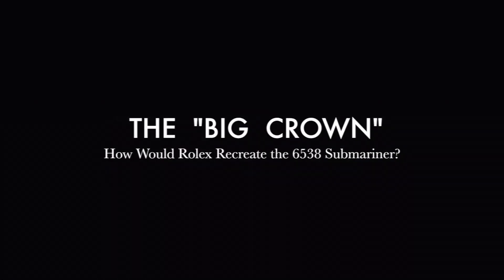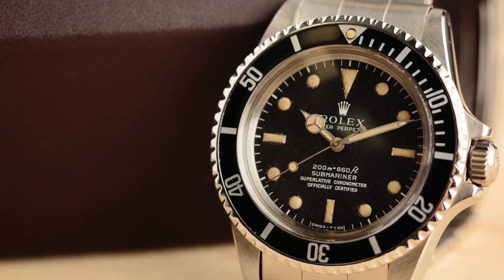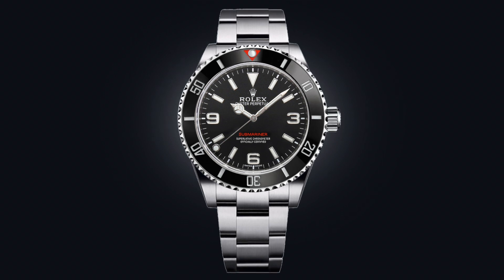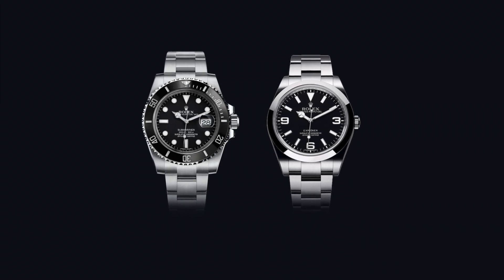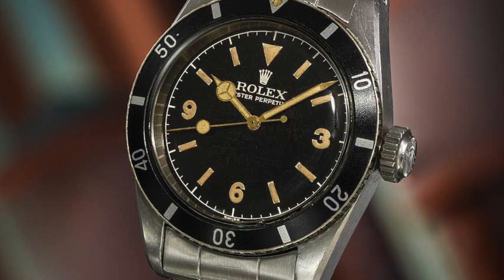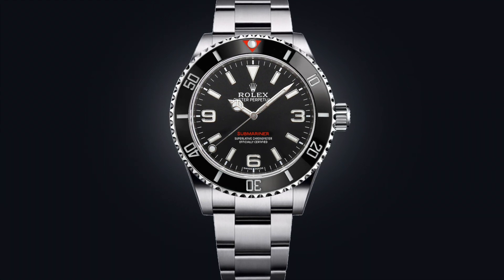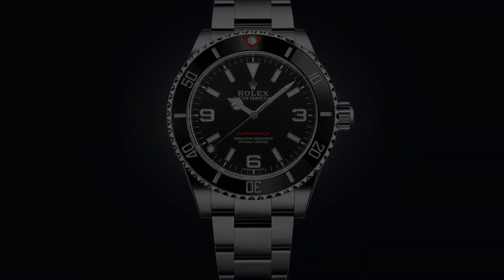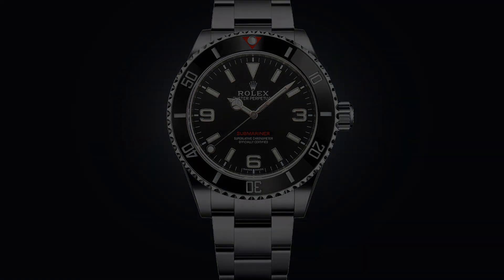What If Rolex Recreated The "Big Crown" Submariner?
A Discussion surrounding the an idea of how Rolex would recreate the iconic reference 6538 "Big Crown" James Bond Submariner, the implications of the idea and how it would affect current models. All theoretical, but a fun creative exercise.

Bob’s Watches | Revolution Watch | HQ Milton | Hodinkee | Monochrome Watches | Jomashop | Analog Shift | Bulang and Sons | Robb Report | Watchfinder | WatchBox | Phillips Watches | Christies | Timekeepers Club | Rolex